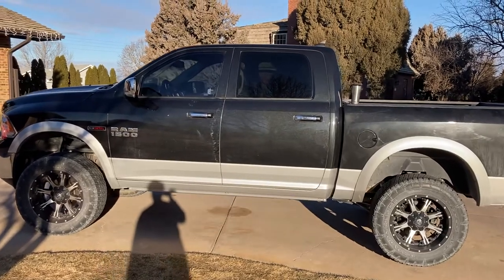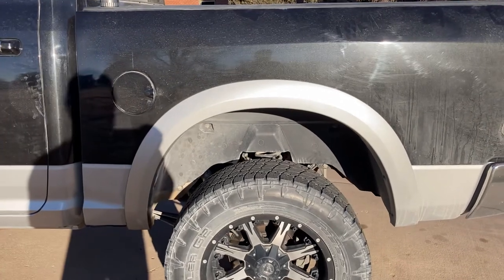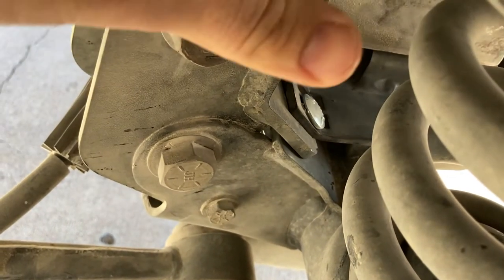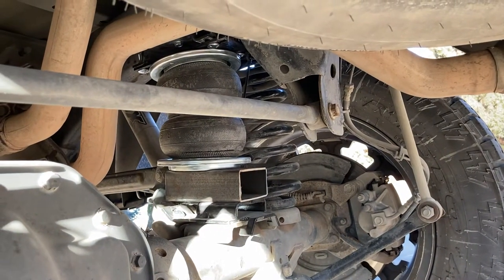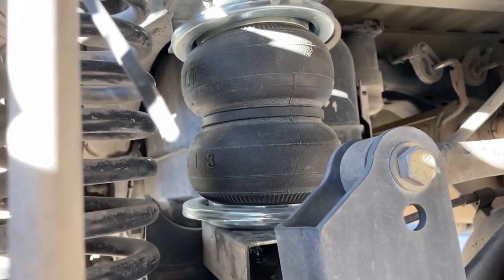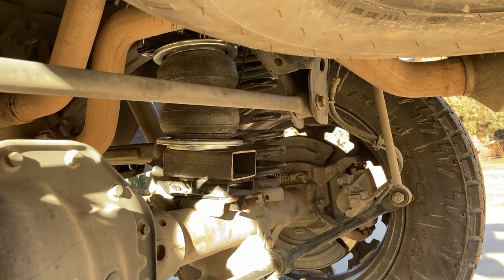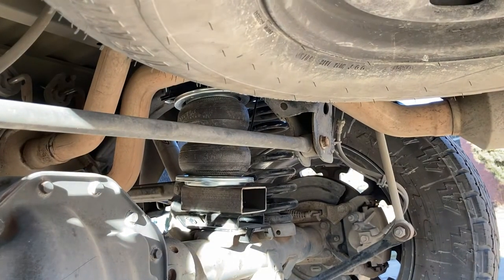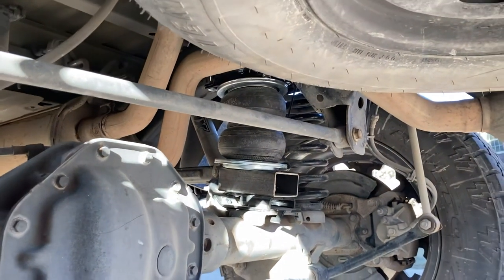Lifted Dodge Ram 1500 – "Load Lifter 5,000" Rear Air Spring Kit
Air bags used